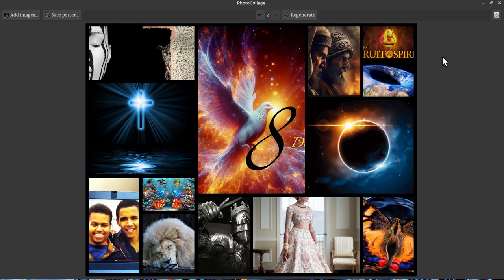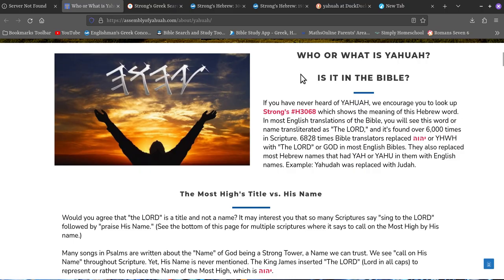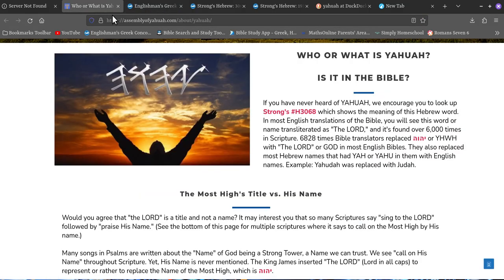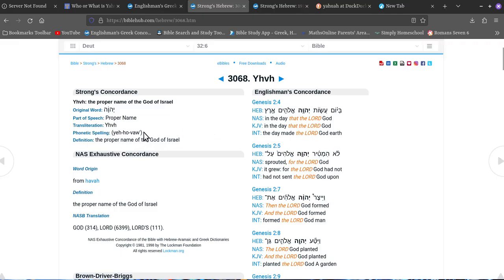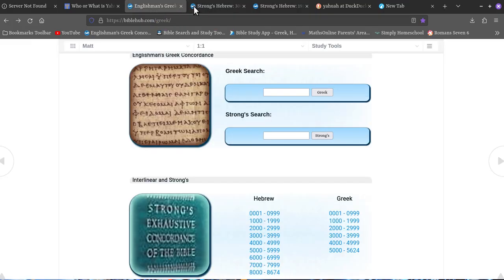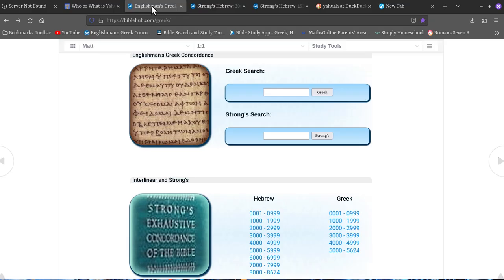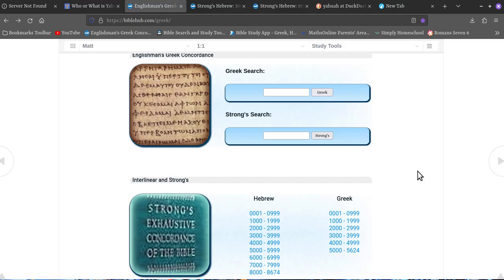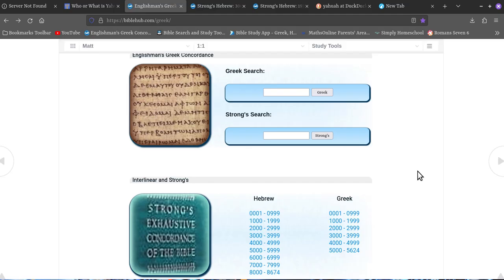say uncle, fisher of men